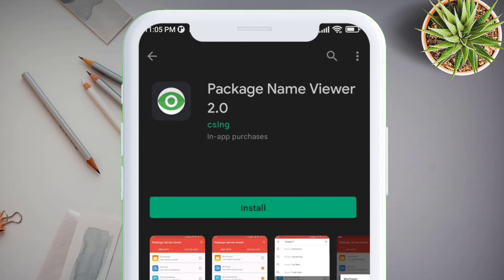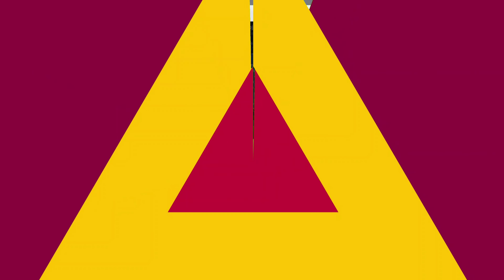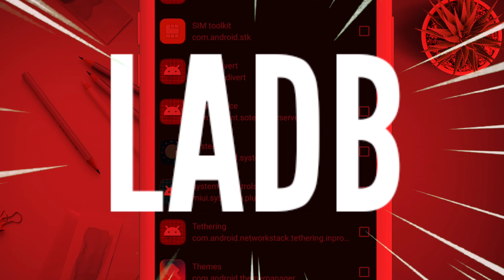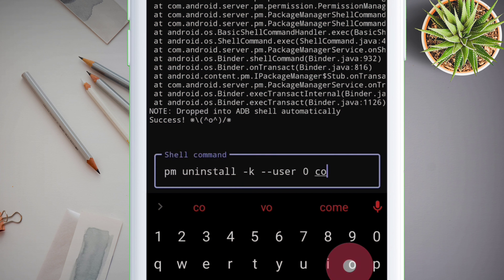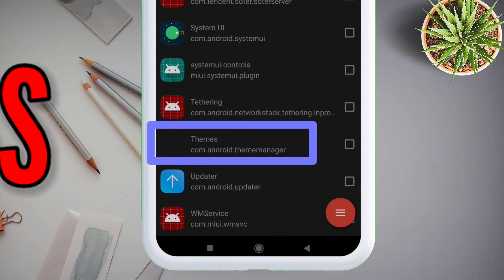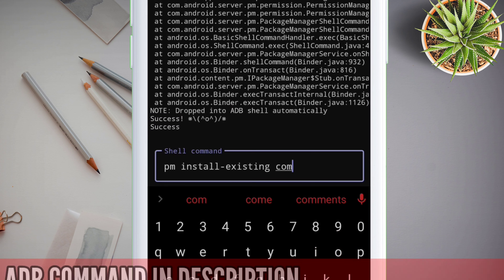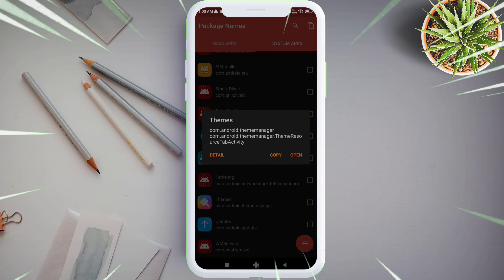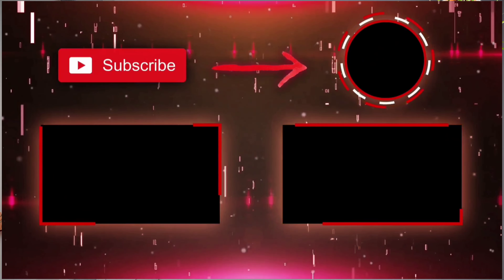Uninstall System Apps Android without Root or PC (2022)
Uninstall System Apps android without Root or PC and remove all system apps which takes up space and contribute to battery discharge.
And remove system apps without root or the need to plug into a computer.

This video will solve your question on how to uninstall system apps on android without pc or root and make your android UI clean and lag free.

Queries Answered:
- how to remove system apps from android
- how to remove bloatwares from android
- how to debloat mobile
- how to uninstall system apps from android
- how to remove system apps without root
- how to remove system apps without pc
- how to remove system apps without computer
- no root remove system apps